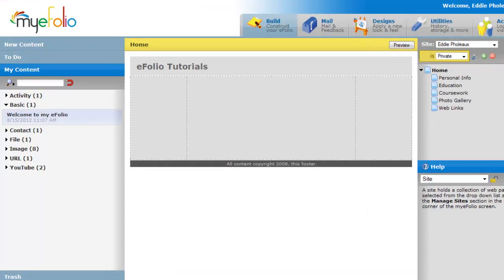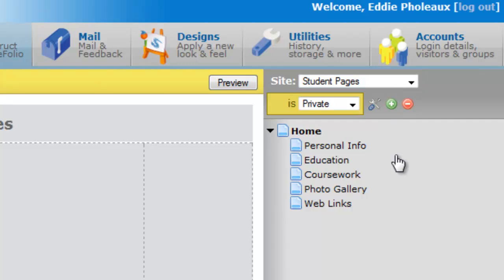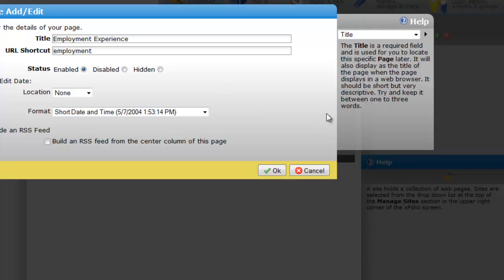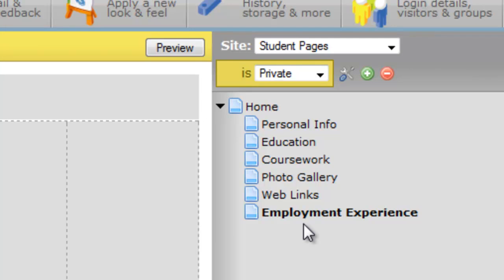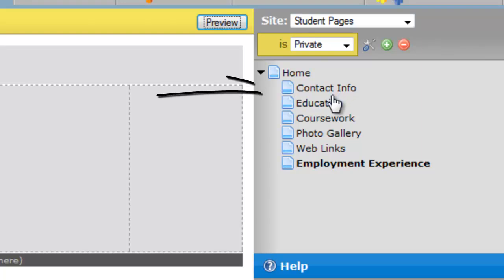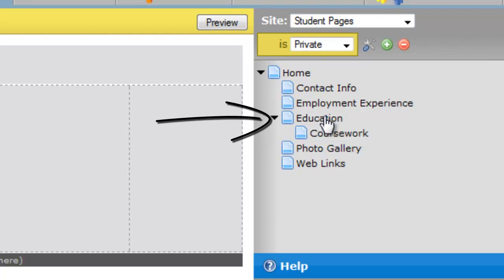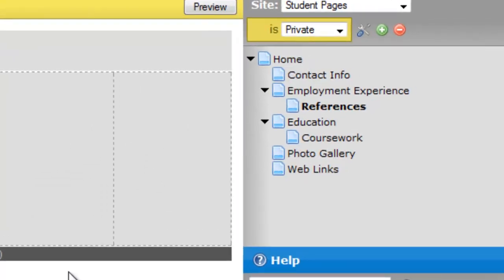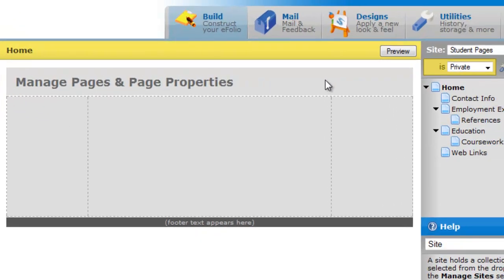eFolio: 03 - Manage Pages & Page Properties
The video provides details about managing page structures that control the public navigation of your eFolio site. The tutorial reviews the default page structure and page relationships. Specific "how to" steps are presented for adding new pages, changing the name of a page, re-sequencing pages, adding sub-pages, removing existing pages and managing the visibility of pages through properties. It is a practical resource for eFolioMinnesota, myeFolio, eFolioPA, eFolioND, and eFolio users in the MoodleRooms Joule platform. [Note: In July 2012 a branding change introduced the myeFolio name replacing the former eFolioWorld identity.]